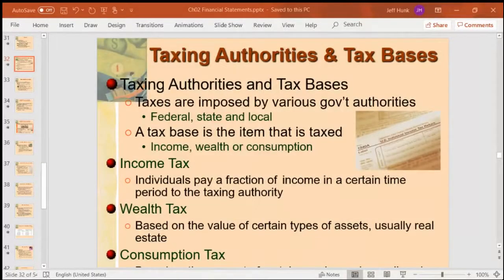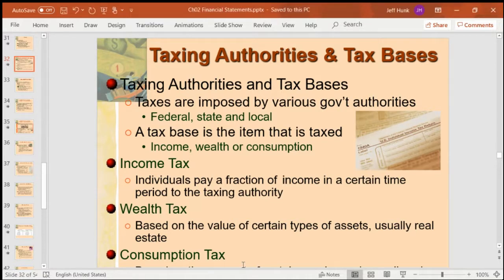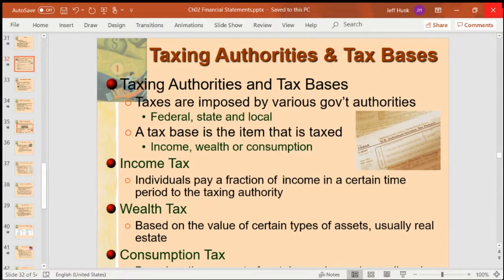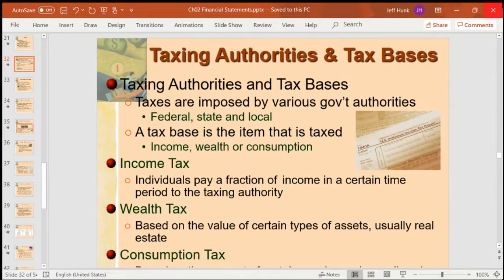tax 1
Dr. Jeff Hong's Financial Economics & Algebraic Modeling of Business - Course Lectures